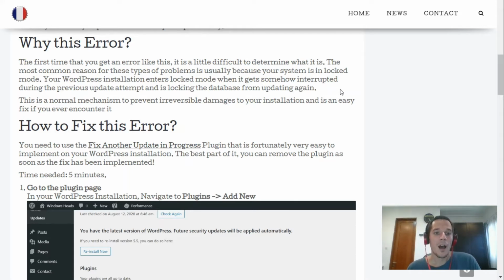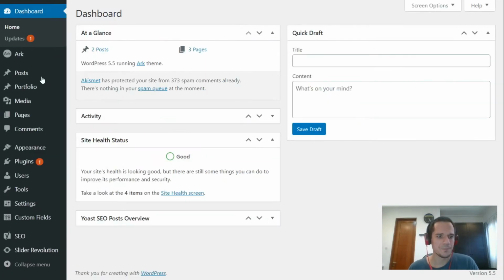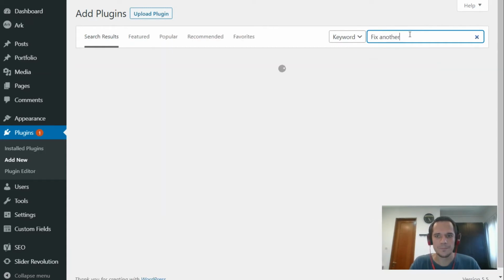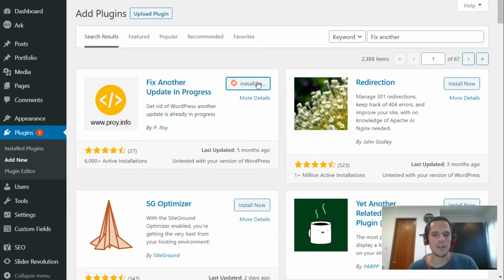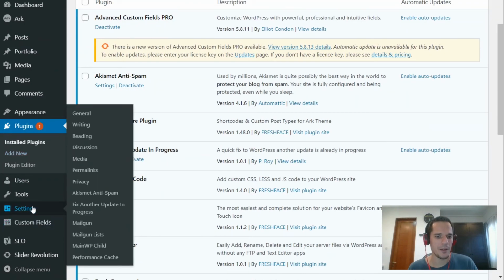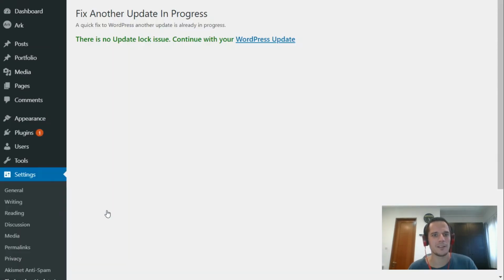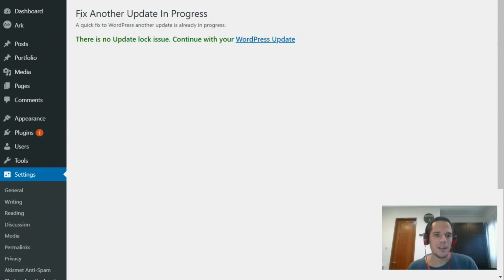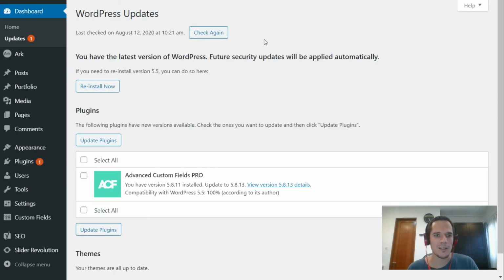Christophe Hubert - WordPress, How to Fix ‘Another Update in Process’ Error?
The full content is Available there if more details are needed 👍